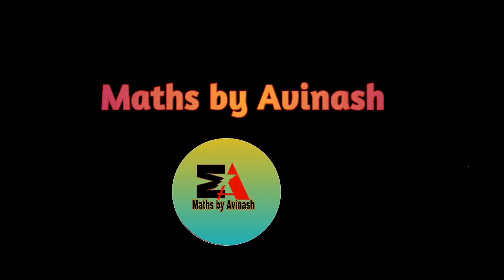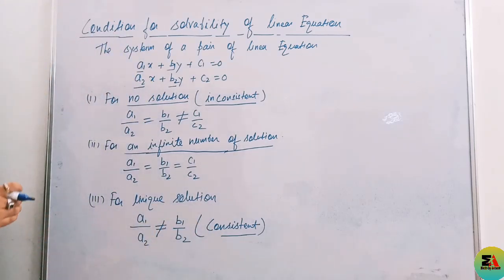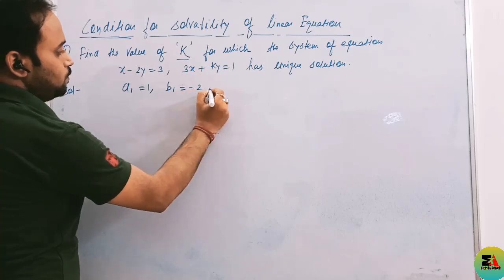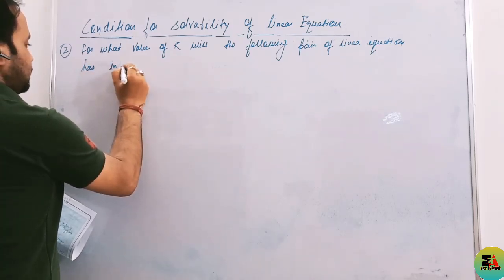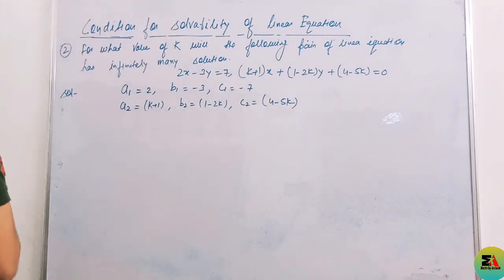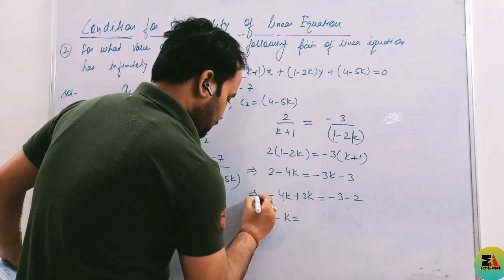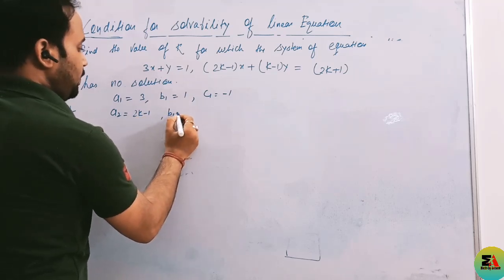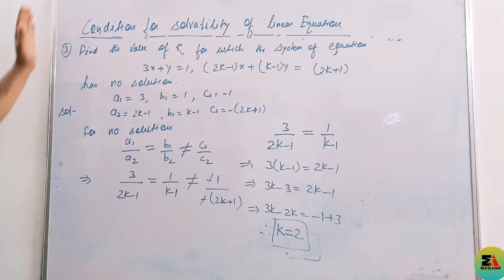Condition for solvability | Pairs of linear equation with two variables | class 10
In this video we shall discuss solvability condition for linear equation with two variables class 10